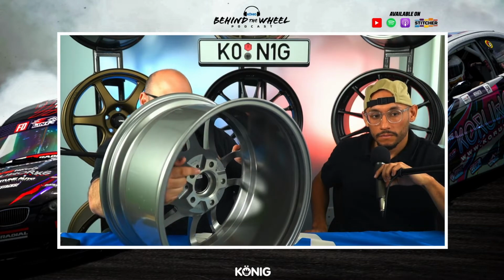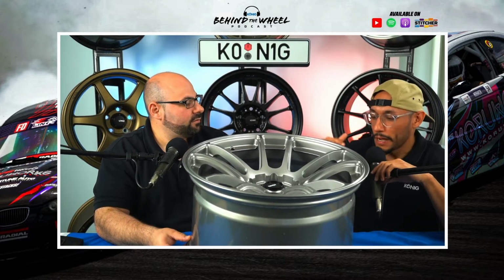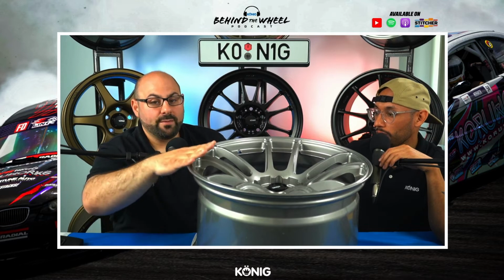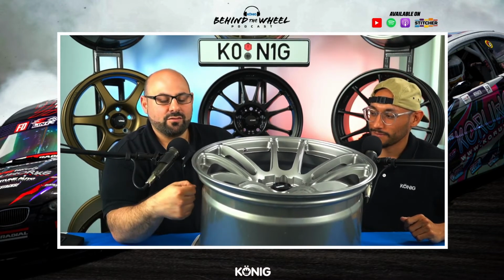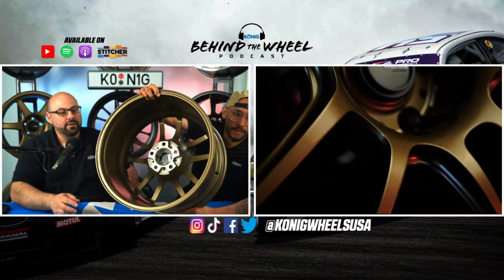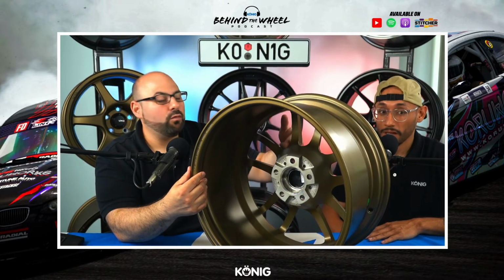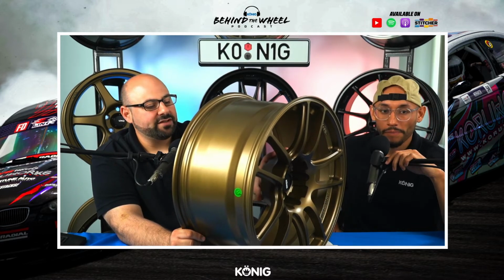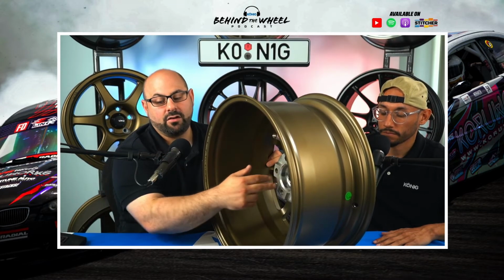What exactly is A & B profile?! | Behind The Wheel podcast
Let's talk about it! We often get asked, "What exactly is A and B profile mean?" or "I want the B profile look on my car, how does that work?"

On today's podcast, we decided to breakdown A & B profile, what exactly it means and the difference between the two profiles when it comes to putting them onto your car!

For more info on the podcast head over to Konigwheels.com/podcast

Konig Wheels Instagram: ► Instagram.com/konigwheelsusa/
Scott's Instagram: ► Instagram.com/scott_konig/